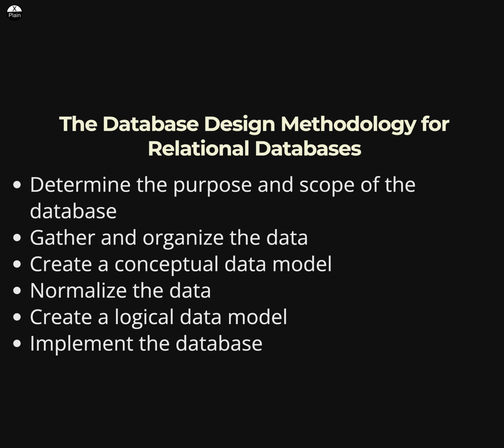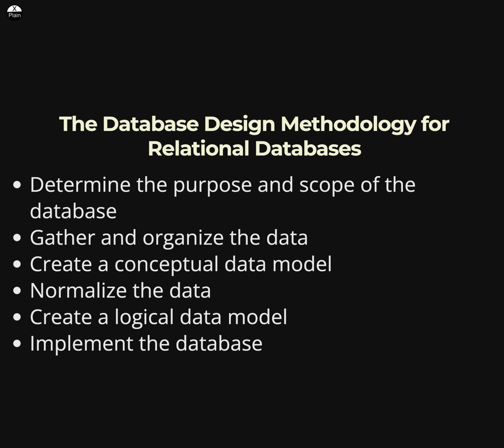The Database Design Methodology for Relational Databases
The database design methodology for relational databases is a systematic approach to designing and implementing a relational database.
Determine the purpose and scope of the database, Gather and organize the data, Create a conceptual data model, Normalize the data, Create a logical data model, Implement the database

SQL tutorial
DBMS concepts
Database management systems concepts
SQL concepts
DBMS training
Database management systems training
SQL training
DBMS course
Database management systems course
SQL course